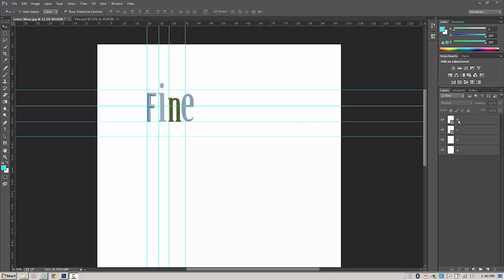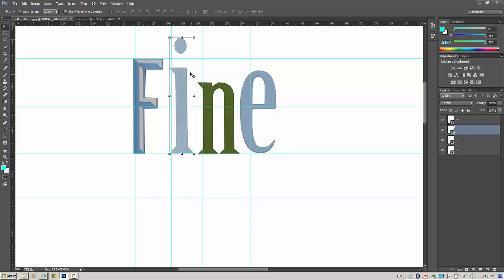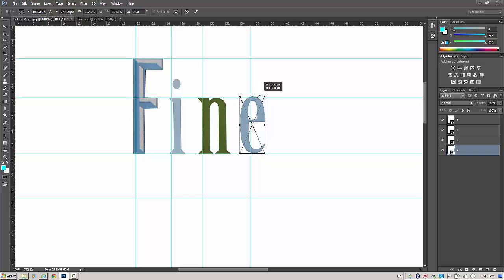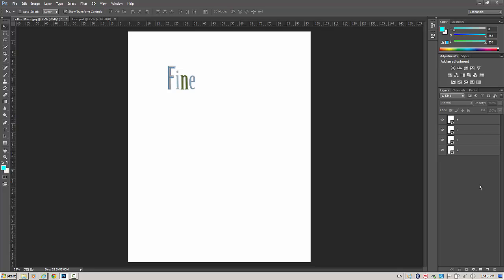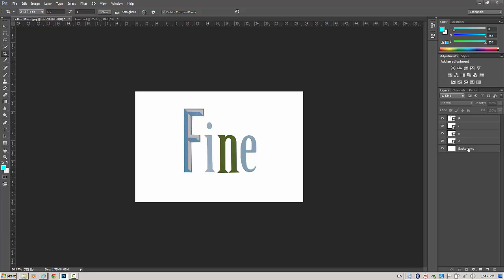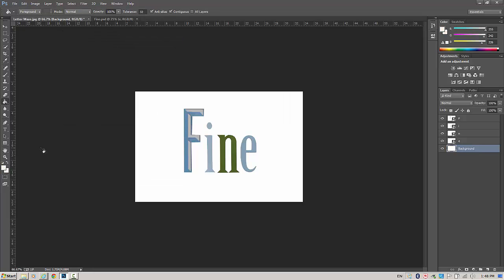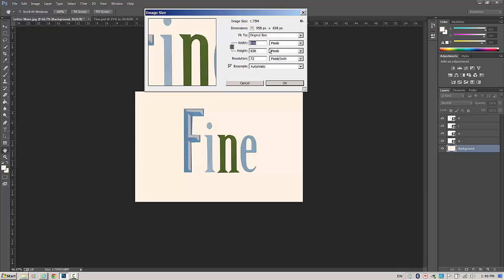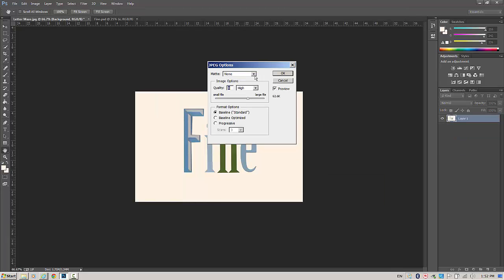MKTG25586 Week 5 5 of 5